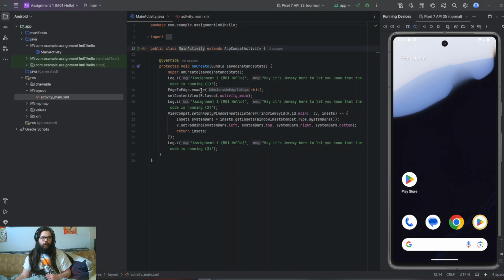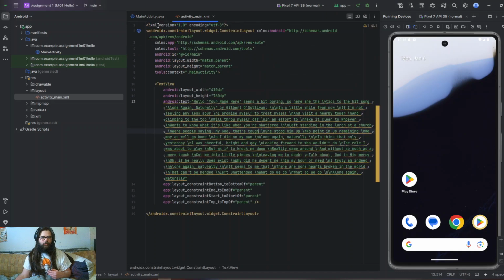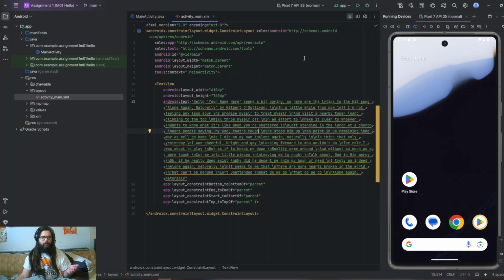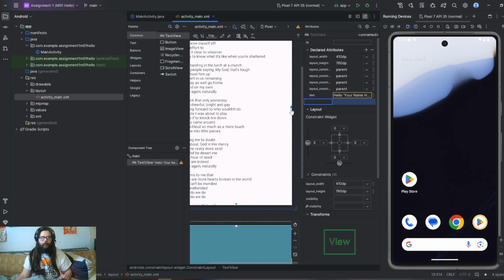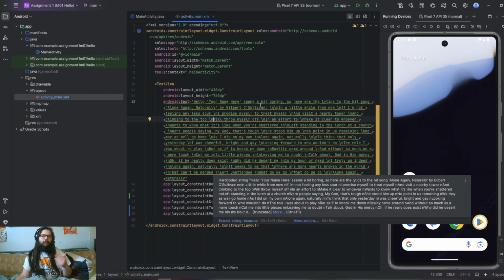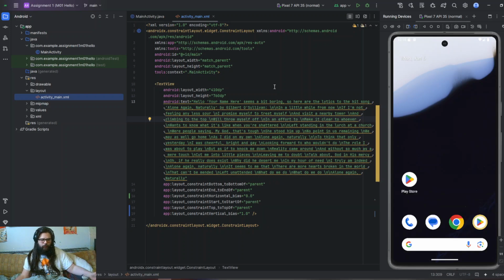Mobile Development - Assignment 1: "Hello World"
The first of my mobile development assignments, this one being the simplest thing that can be made with a programming language, but you have to start somewhere! Things will get more complicated as they go on!